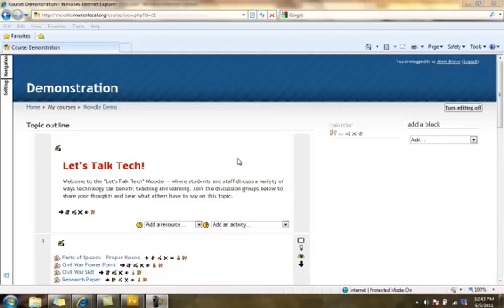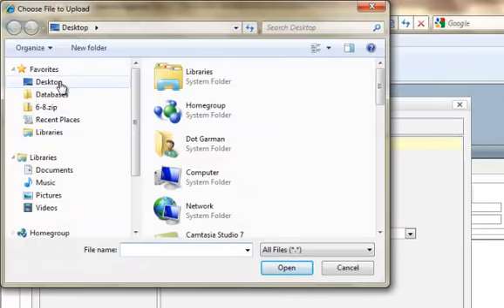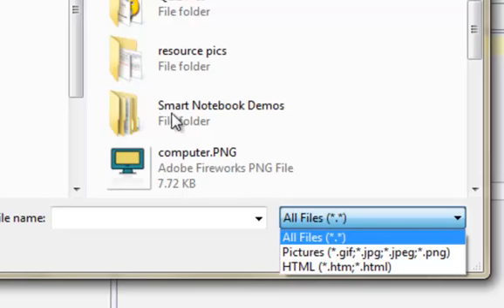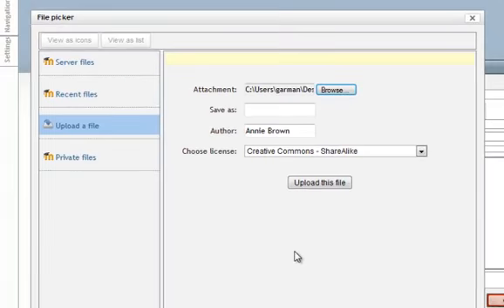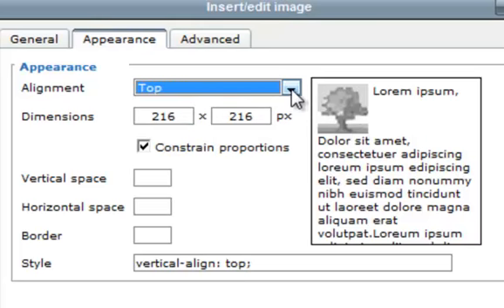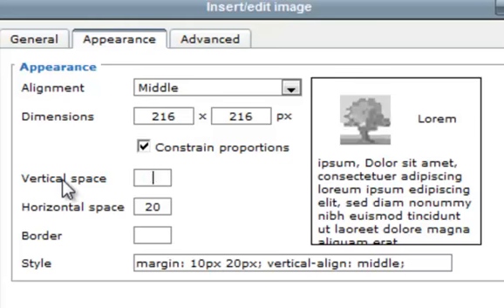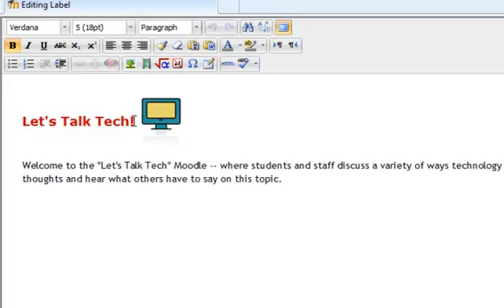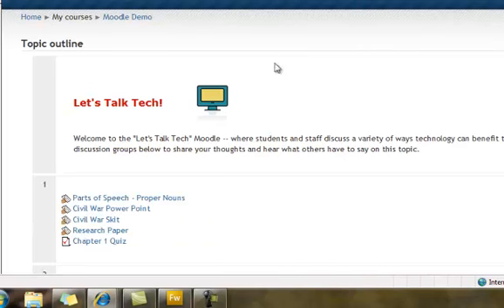Moodle - Inserting Images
Demonstration of how to insert an image into Moodle